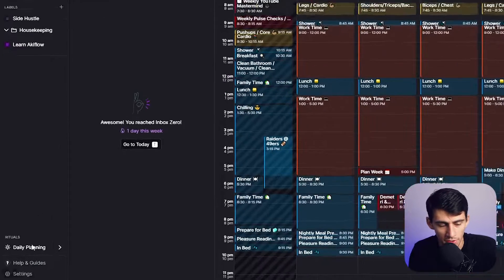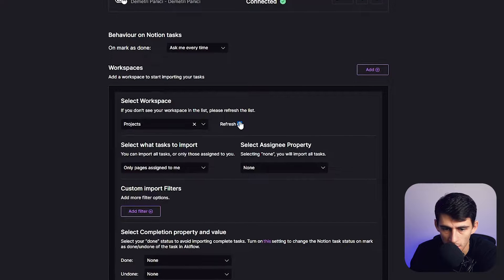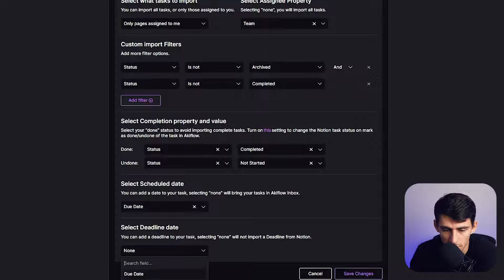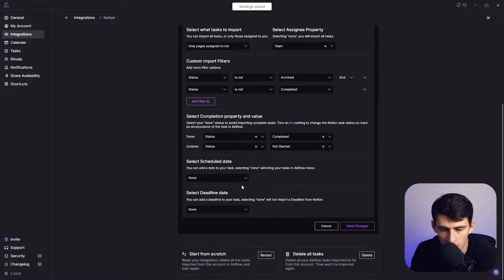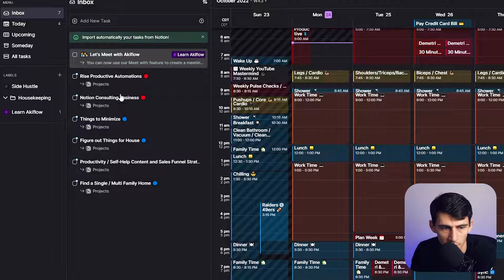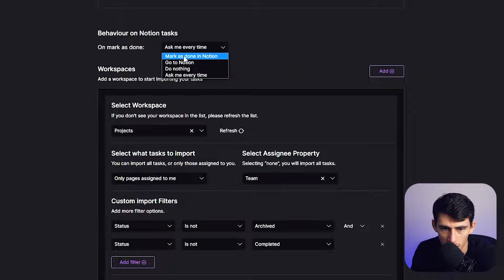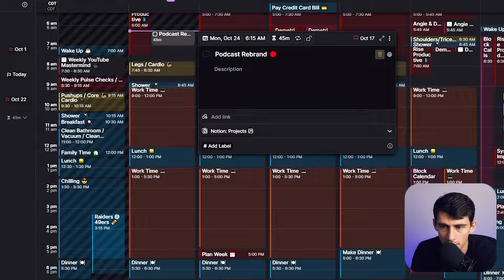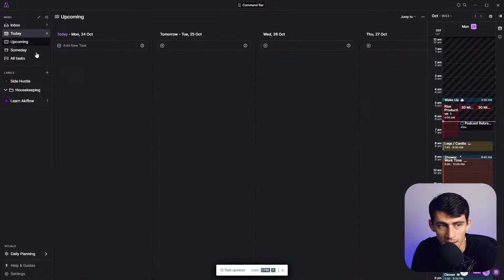Akiflow's AMAZING Notion Integration!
Akiflow is one of my favorite productivity apps and now that it got a Notion sync, I'm even more excited to talk about it! In this video, I'm going to show you how to set up the Notion integration in Akiflow and how it works. It is a powerful tool for those who want to take their productivity and organization to the next level. Akiflow helps you stay organized and eliminates distractions by breaking down your day into smaller chunks and setting priorities for you. See how this Notion sync in Akiflow can help your productivity!

⏰ TIMESTAMPS:
0:00 - Akiflow did it!
0:13 - How to Add Notion
2:50 - How it works